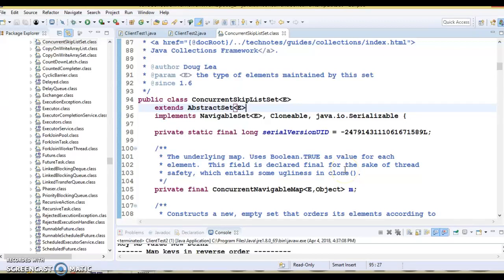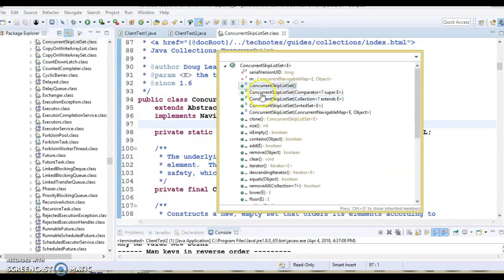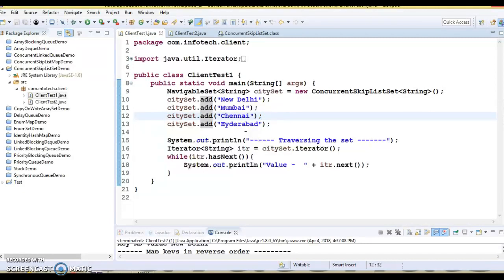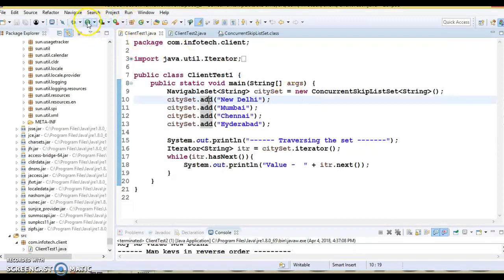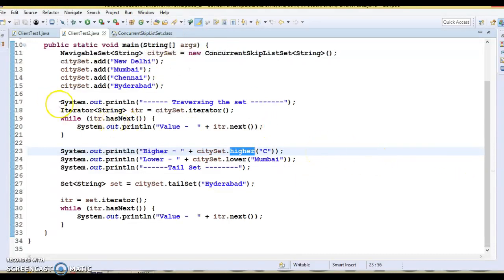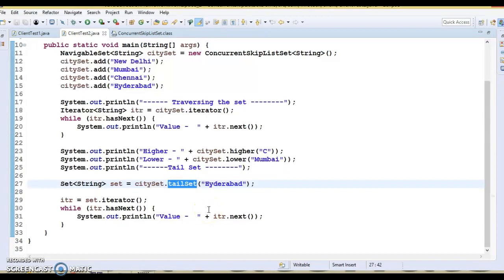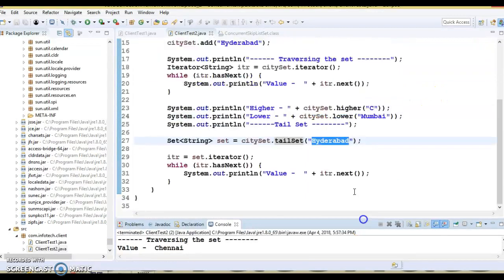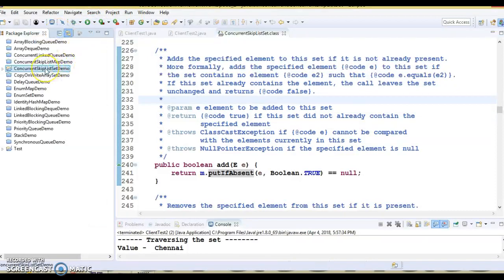ConcurrentSkipListSet in Java | Internal Working of ConcurrentSkipListSet in Java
In this video you will learn about ConcurrentSkipListSet in Java using a demo project.